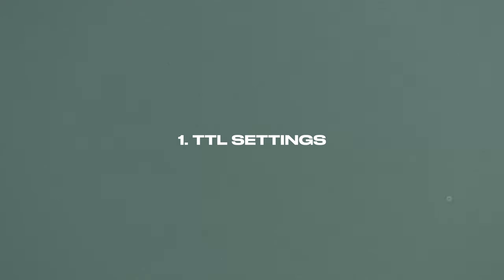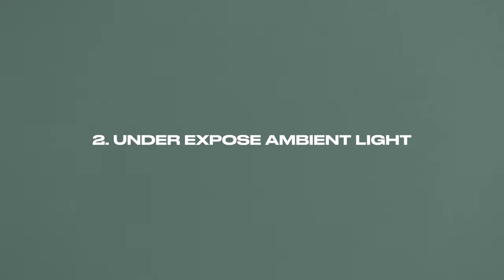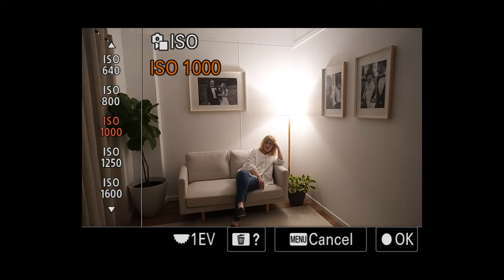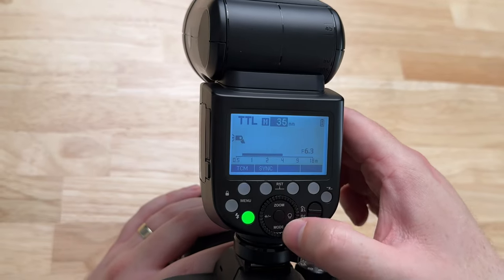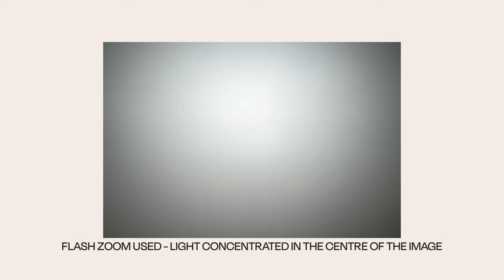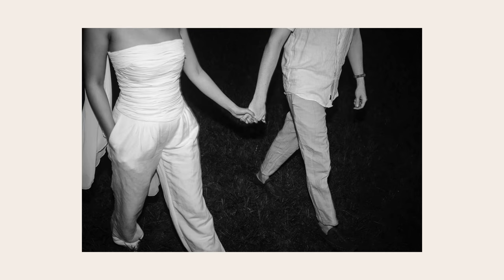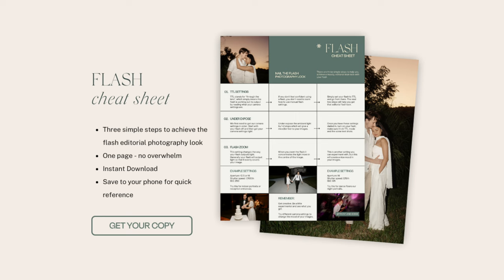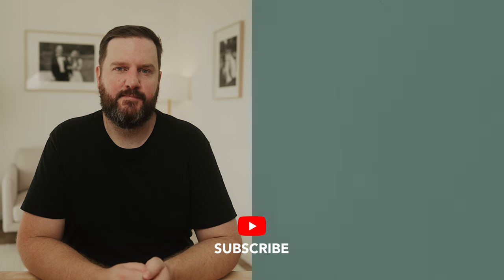3 Steps to Nail the Flash Photography Look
Have you noticed that a lot of wedding photographers are using flash to get that edgy, editorial look to their images? Are you daunted at the thought of using flash?

If you don’t feel confident using a flash, you don’t need to learn how to use manual flash settings. Right now, that will over complicate things for you and we can simplify this process so you can get started shooting great flash photos.

Flash we use: Godox V1 for Sony
Godox V1 for Canon
Godox V1 for Nikon
Godox V1 for Fuji

We are Trent and Jessie. Husband and wife wedding photographers and videographers based in Brisbane, Australia.
We've spent the last 11 years doing everything we can to build a life we love, photographing weddings and couples all over Australia and a few further a field.
We've learnt quite a lot since we started, way back in 2012 and have discovered a new love for sharing what we know and seeing others thrive in their photography journey.

0:00 - Intro
0:46 - Step 1
1:16 - Step 2
2:06 - Step 3
2:33 - Bonus tip

MB01LFYHSSJANYV